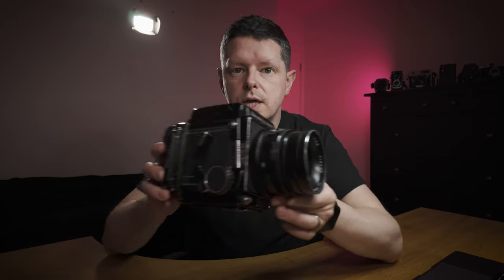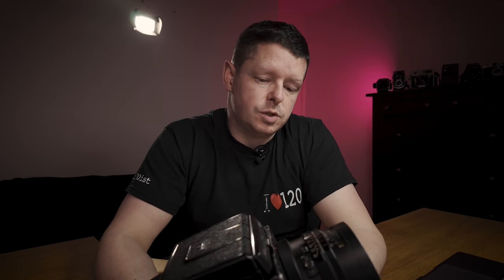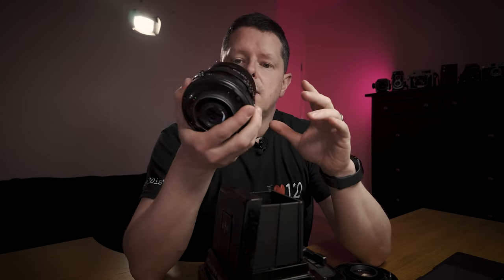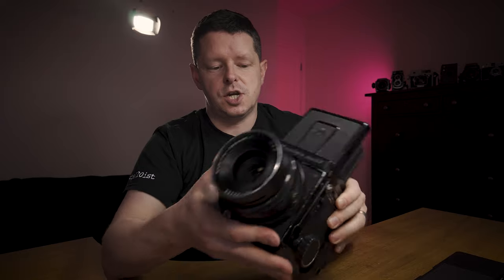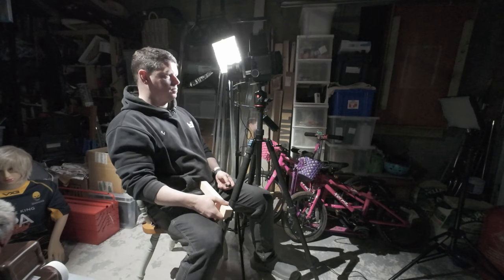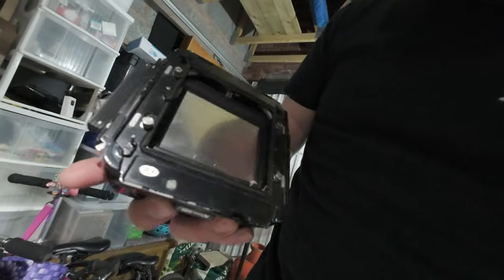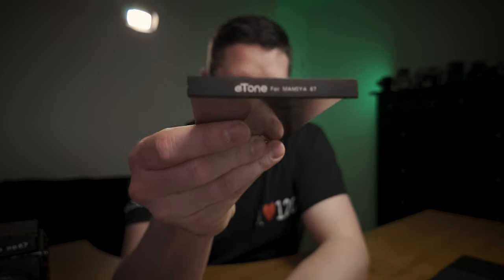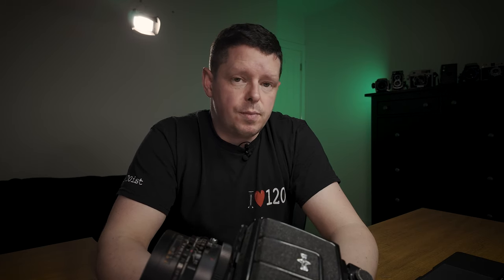Mamiya RB67... you're not going to like what I have to say about this camera!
For one of the most popular 120 film cameras out there... this is going to be controversial. I don't like it.

Ok so I'm teasing a little bit. It is a good camera. BUT... there are some important things to talk about with the RB67.

Firstly, and most importantly, of all the cameras I've bought and owned, I had more failures when buying this than I have before. I bought three cameras, returned two, I bought four lenses, returned two and had to salvage  parts from the remaining two to make one good lens.

And here's why - some of these RB67s have taken an absolute hammering in their lives. They are great cameras, and because they are great they were used by professionals through the 70s and 80s, and into the 90s as well. And some of them, not all of course, but some, have been beaten to hell.

This one that I have, and got some really nice photos on, in comparison to the rest of my cameras, is in bits. The body itself is tatty, dented, scratched and temperamental. The film back is battered, dented in a few places, it doesn't open properly, it scratches film, and it's doing a super weird thing that I'll let you discover with me in the video.

This lens has clearly been very very well used, but it's working, and that's why I went with this one. The glass itself is very prone to separation in the rear group. I literally bought three separate 90mm f3.5 Sekor lenses, all with varying degrees of separation in the rear group.

But, if you get a good one, in good condition, I have no doubt at all that this will be an amazing camera for you. Mamiya make great cameras. They just do. Or should I say did.

Aaaaanyway, let me know what you thought of the video, and the photos, int the comments below!